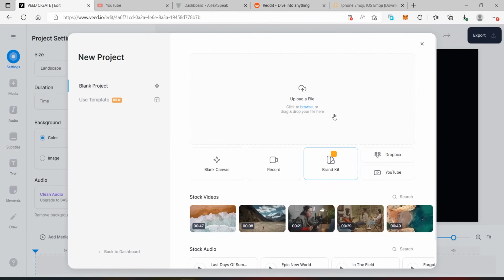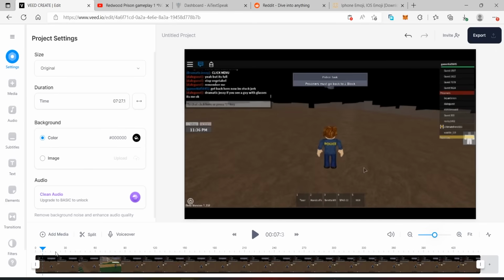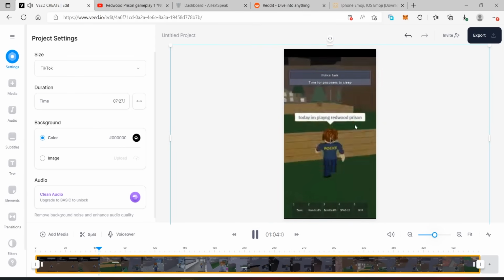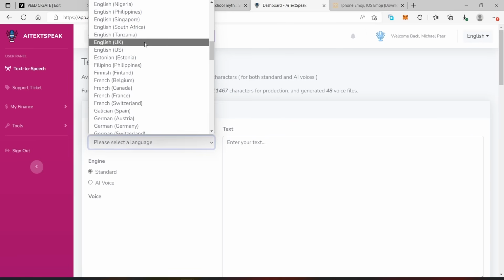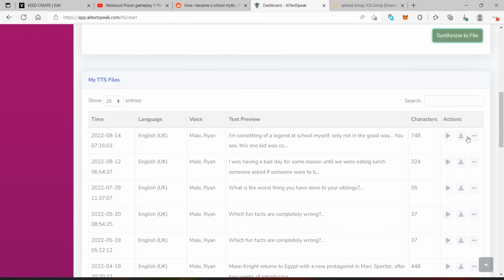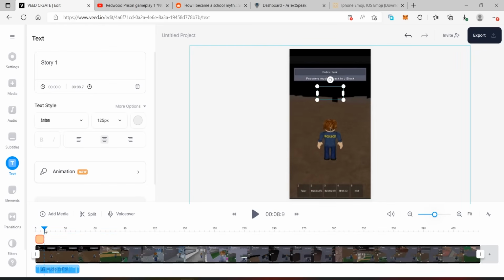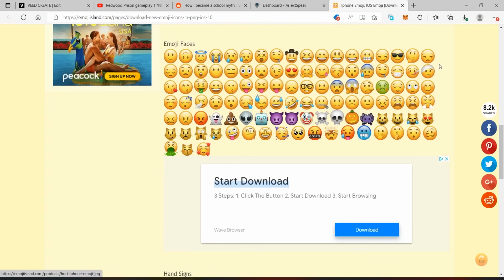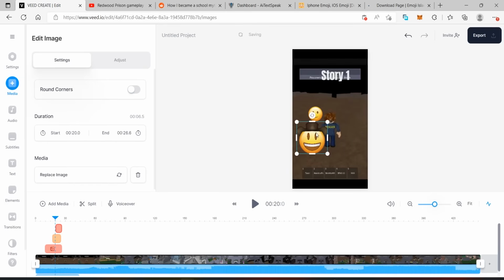How to make Roblox Storytime TikTok Videos (Text to Speech)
Easy way to make passive income with Roblox Storytime YouTube Shorts and TikToks using AI. This can also be used to make Instagram and Facebook reels too. Get AdSense from multiple social medias generating money from one video you made. This is a great way to make viral content that will get you thousands of views using random niches like bad date threads to just silly pickup line threads from reddit. The content you can create that entertains thousands is endless.

Heard you need a Watermark Remover?

                 V

This video is for educational and entertainment purposes only. There is no guarantee that you will earn any money using the techniques and ideas mentioned in this video. Your level of success in attaining the results claimed in this video will require hard-work, experience, and knowledge. We have taken reasonable steps to ensure that the information on this video is accurate, but we cannot represent that the website(s) mentioned in this video are free from errors. You expressly agree not to hold the Owner of this channel or YouTube accountable for any financial liability.